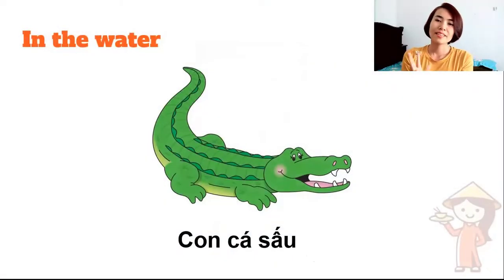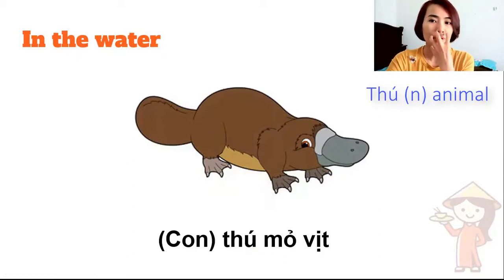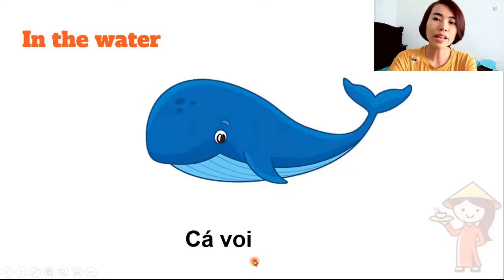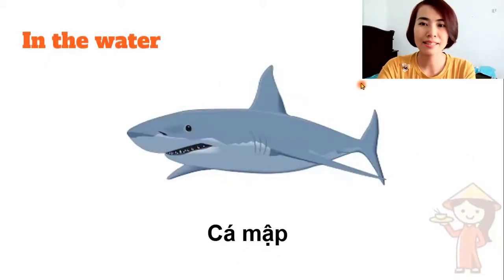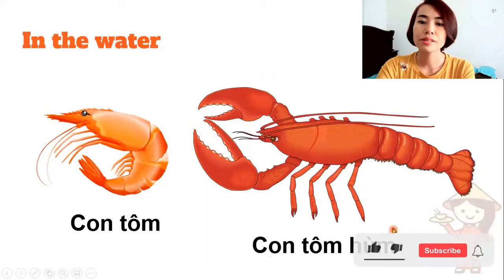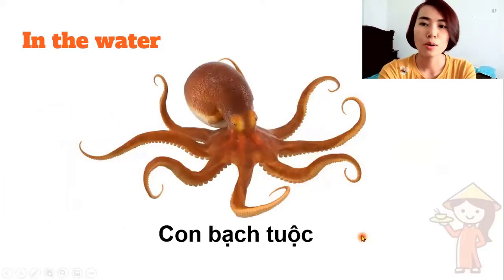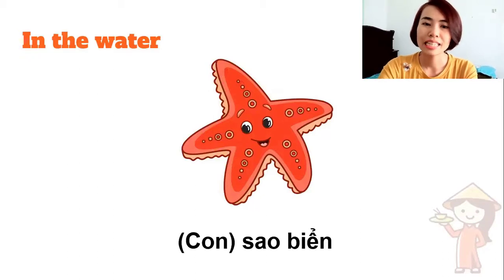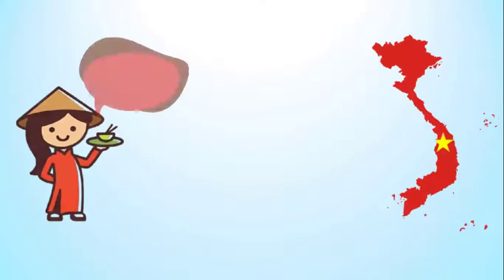Animals in Vietnamese (Part 3)| Boost your Vocabulary | Vietnamese for Beginners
Hello everyone!
Welcome to Let's go Vietnamese.
In this series, I'm sharing plenty of words in specific category, to help you boost your Vietnamese vocabularies. Let's talk about animals in Vietnamese today! :)
In this part (part 3), I'm sharing vocabularies about animals in the water, for eg: a dolphin, a whale, a shark, a seahorse, a starfish, etc.

Trong series này, mình sẽ chia sẻ thật nhiều từ vựng theo chủ đề. Chúng ta sẽ bắt đầu với chủ đề: Con vật/ Động vật trong tiếng Việt.
Bạn biết những con vật gì? Con mèo, con chó, con heo, con gà, con cá, con chim...
Trong phần 3 này, mình sẽ giúp các bạn học từ vựng về những con vật sống dưới nước: cá heo, cá voi, cá mập, cá ngựa, sao biển.v.v.
Hello everyone!

This is my channel to help those who are studying Vietnamese.
About me: I was born and grew up in Bien Hoa city (next to Ho Chi Minh City). I have a mixed Southern accent. I started teaching Vietnamese since the end of 2018. Since then, I really love to share what I know about our language and our culture.

Learning Vietnamese is not easy since it's a tonal language with loose grammar rules and there're not so many sources about teaching Vietnamese. After teaching Vietnamese for a while, I have a lot of ideas to help Vietnamese learners. Also, I have been through all the same difficulties when I studied English. Therefore, I understand what struggles an English speaker (or someone who has already studied English) has. So I decided to start this channel.

English is my second language, so please understand if there are any mistakes I made during the video. (which I'm sure there are a lot!)